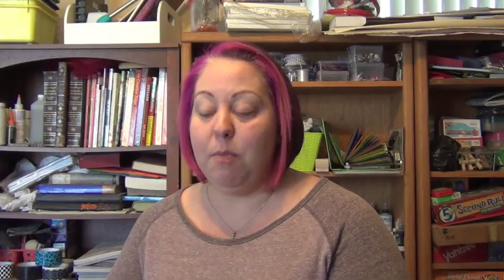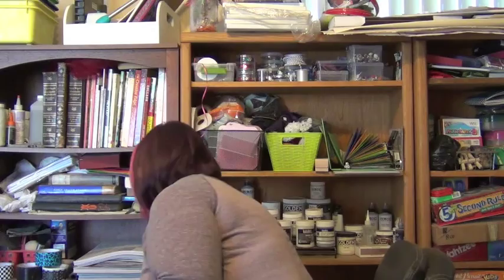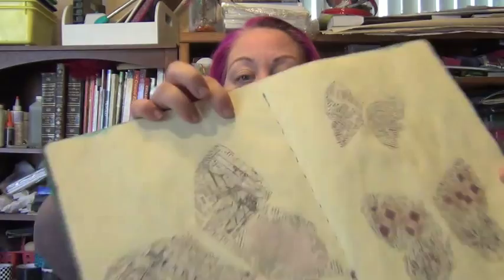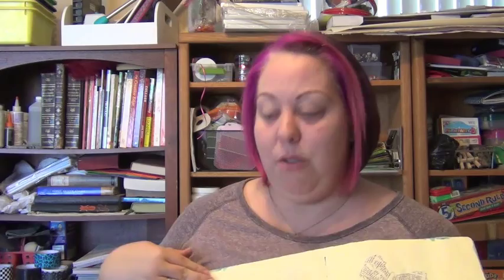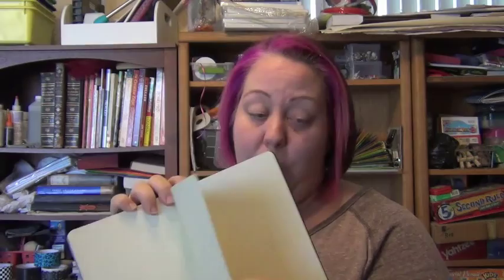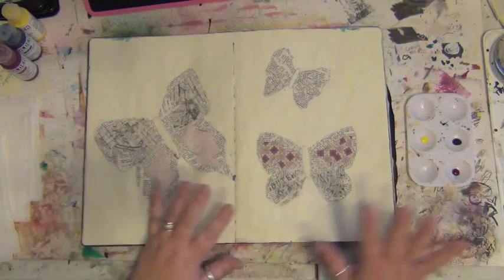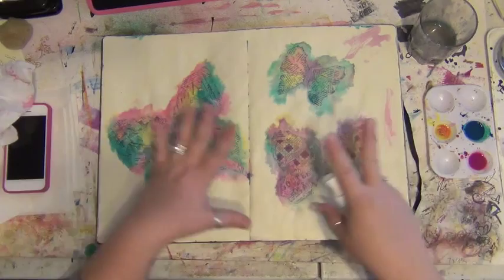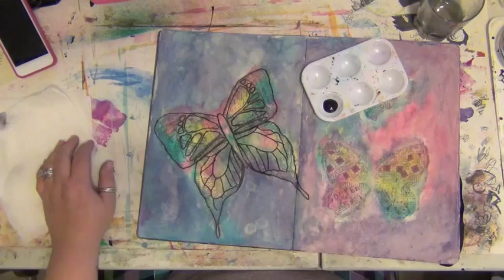Mixed Media Art Journal Page - How-To - Acrylic Painting - Butterfly Journal Page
This art journal page includes a simple technique to create butterflies that look a little like stained glass (with visible text in the wings). Hope you like it.